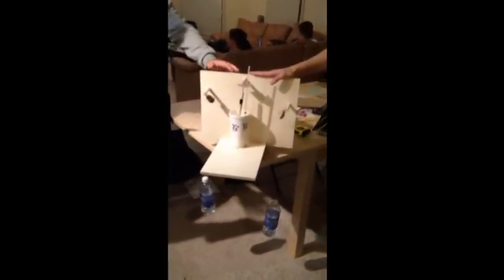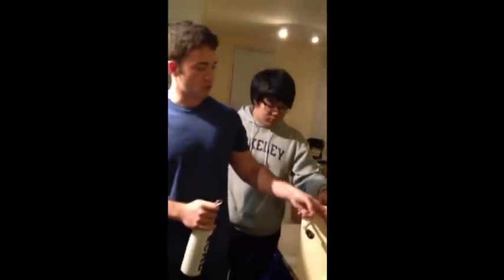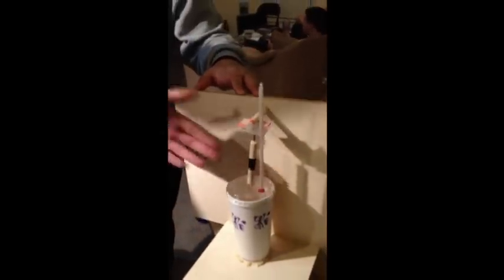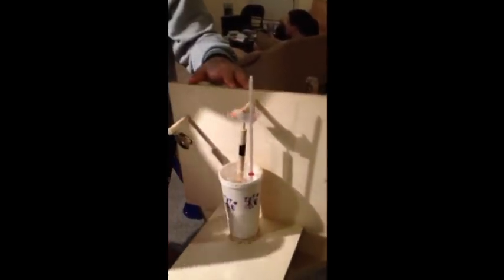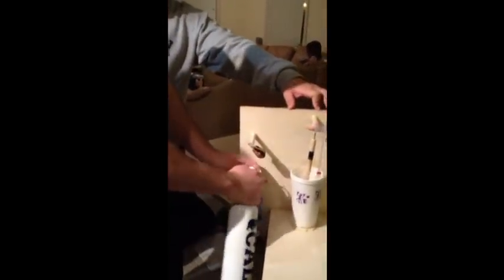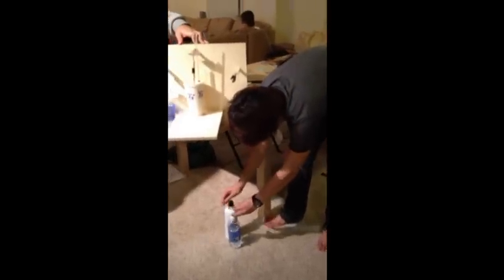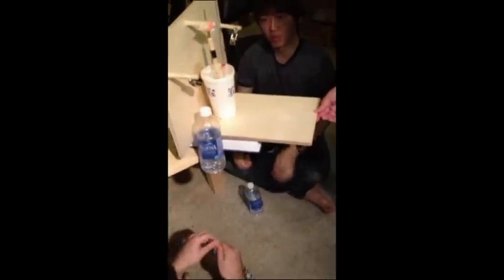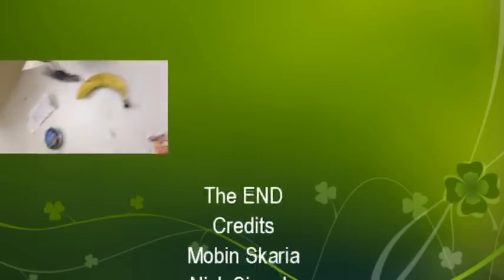Chem E 140 Joule's Experiment Group #26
Mobin, Nick, Manali, Thae Hoon, and Charlie recreate the classic James Joule experiment.